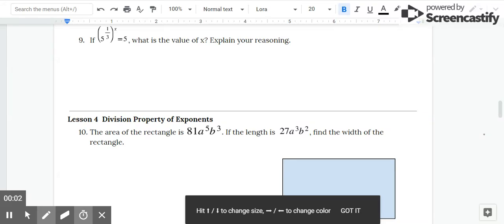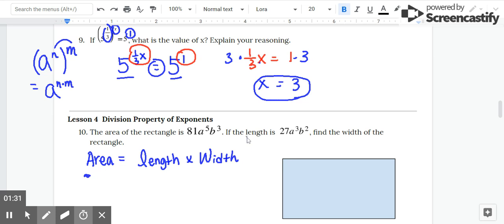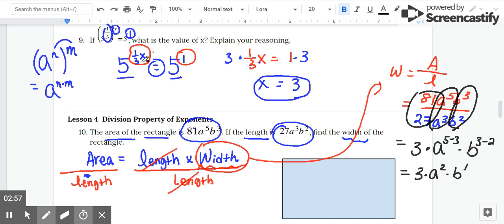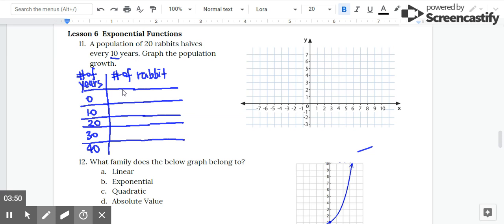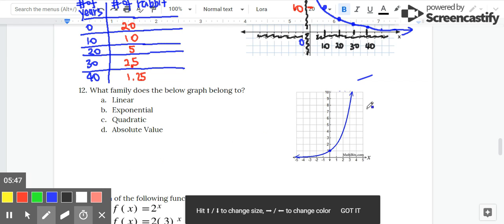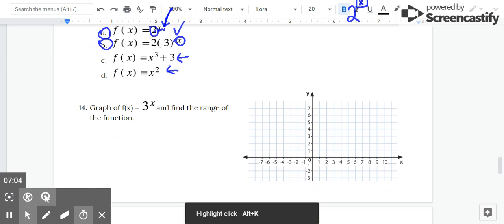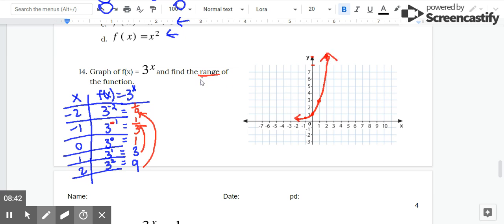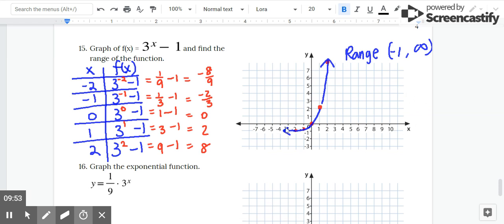Alg_Unit 5 Study Guide 2/3